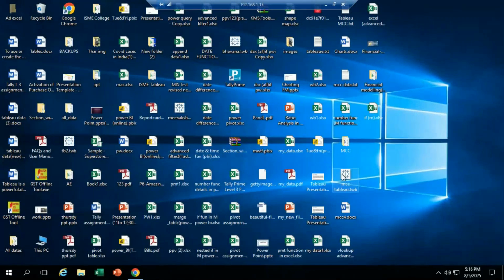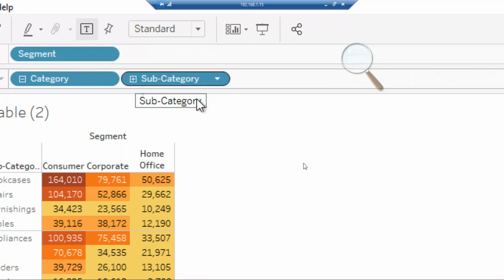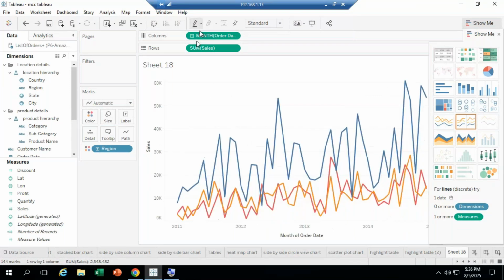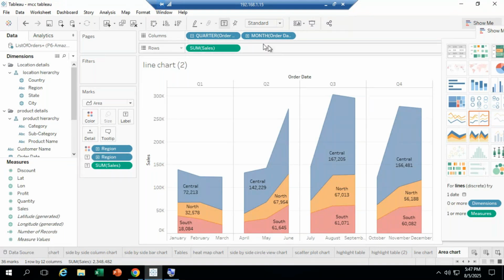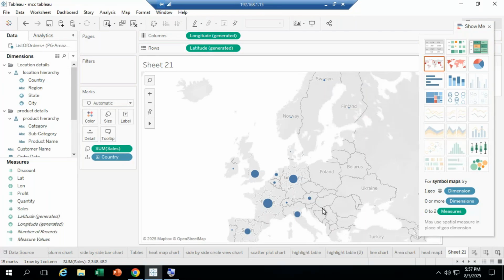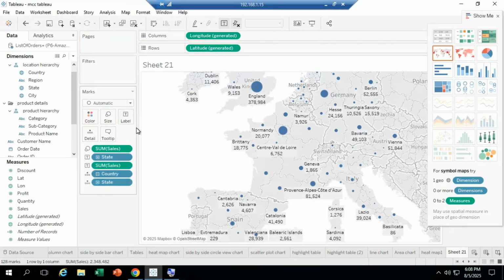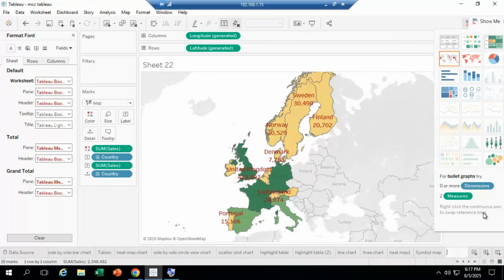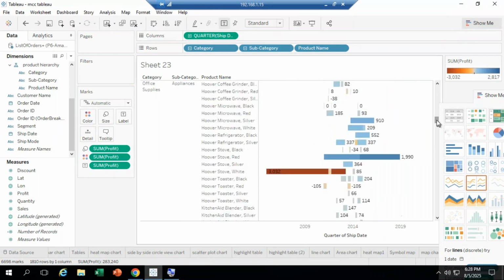Sumathi Tableau 5th Aug Mcc